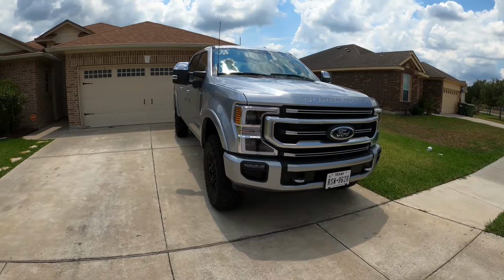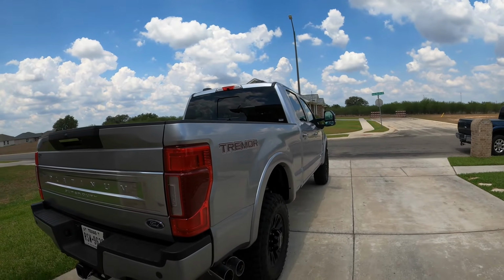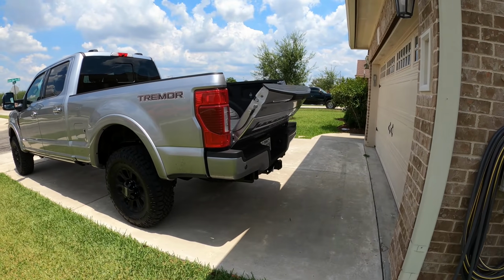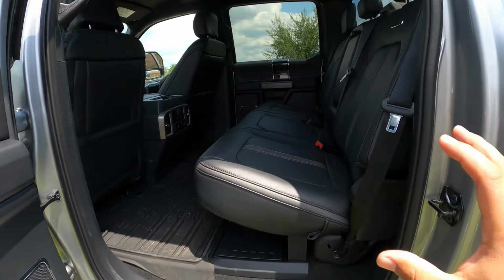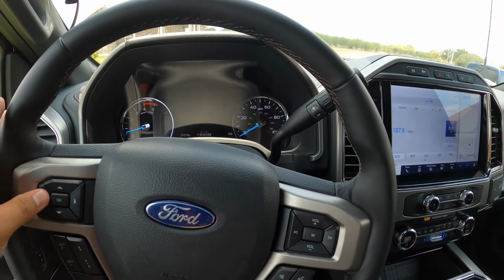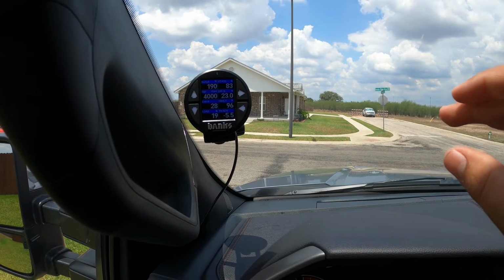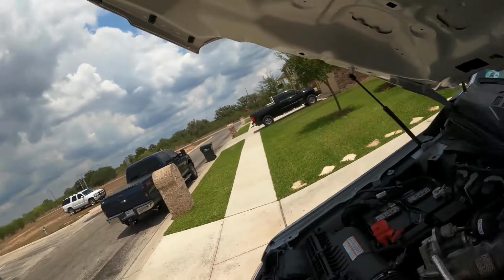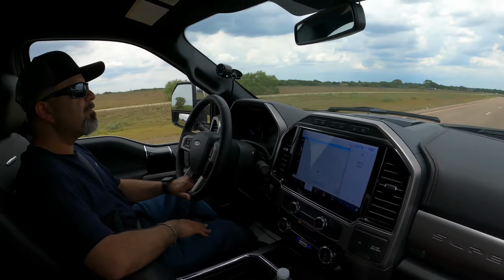2022 F-250 PLATINUM TREMOR 6.7 Powerstroke in Iconic Silver! Worth it? Watch for a full overview!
Introducing a new truck to the channel, and undoubtedly the nicest one. 2022 Platinum Tremor with the 6.7 Powerstroke in iconic silver that was ordered 8 MONTHS ago. The 2022 Powerstroke has almost 500HP and over 1000 ft-lb of torque paired with a 10 speed transmission. Being a tremor, this truck comes with a taller ride height, special shocks, special springs, and more! The Platinum trim level gives it all of the extra color matched features and more interior upgrades.

As always, never give up on your day dream.